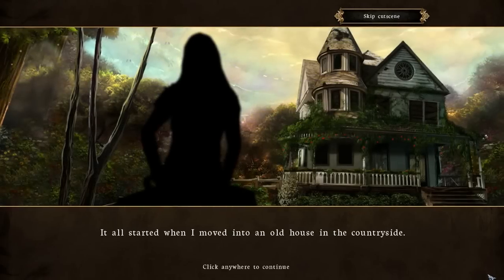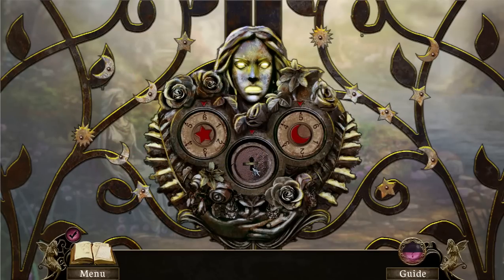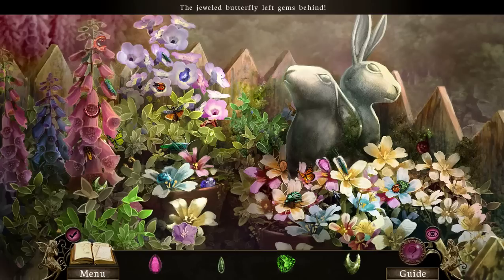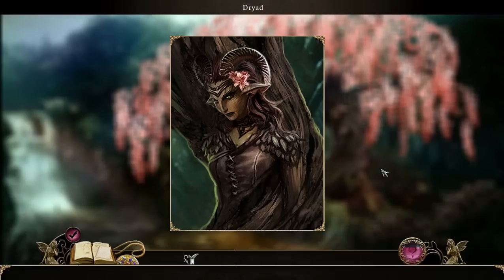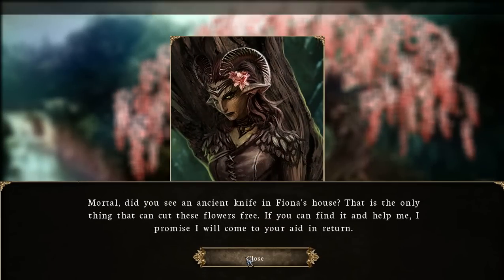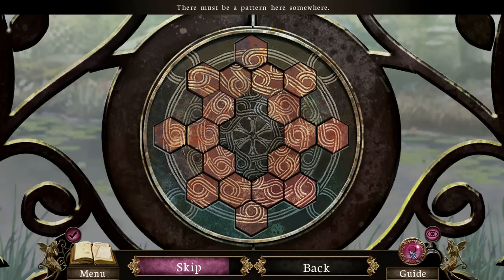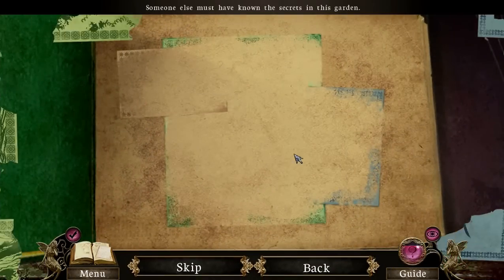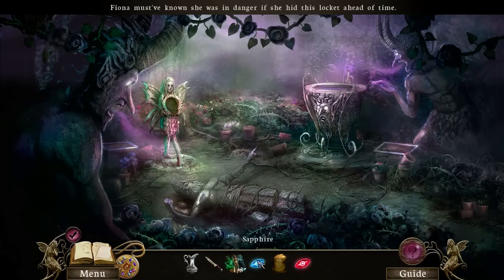Otherworld: Spring of Shadows (Part 1): Fiona and the Dryad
Part 1 of 7, of a video walkthrough for Otherworld: Spring of Shadows. In this video, a woman buys a house in the country. The house is connected to Otherworld, a place where fairy creatures are alive. One of them, the Shade, has kidnapped a girl named Fiona. Our heroine goes throughout the entire house area, travels to Otherworld, and gets the help of a dryad.

We do a lot of work to fix an eternal flower, which fits into Fiona's locket.